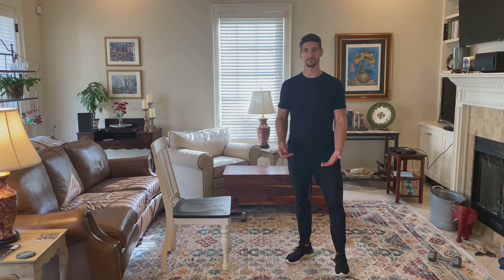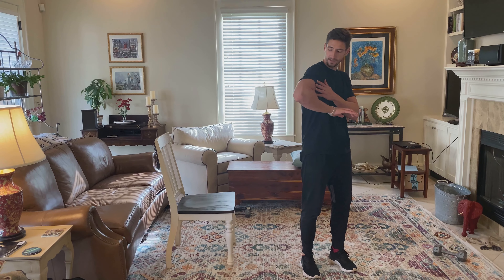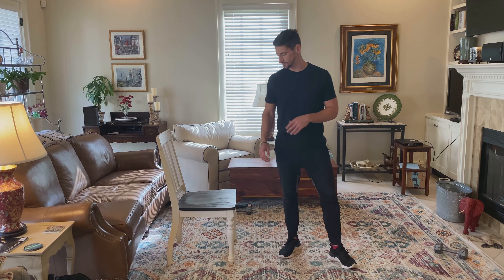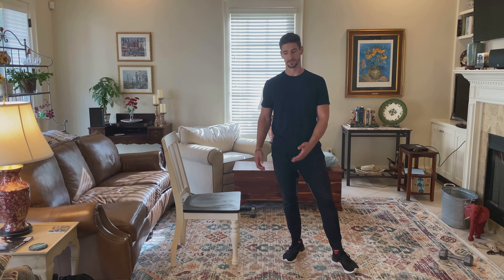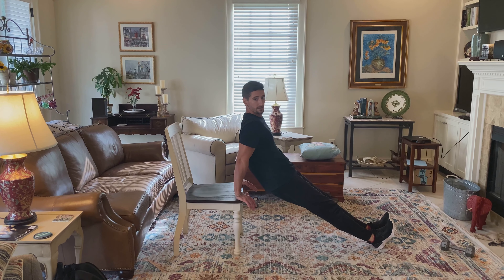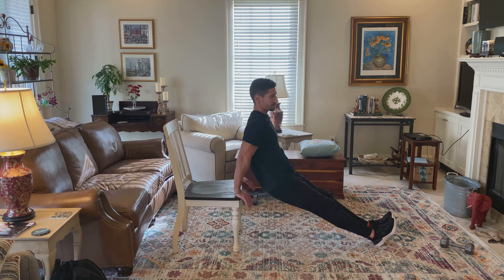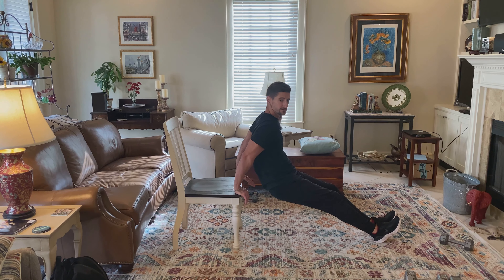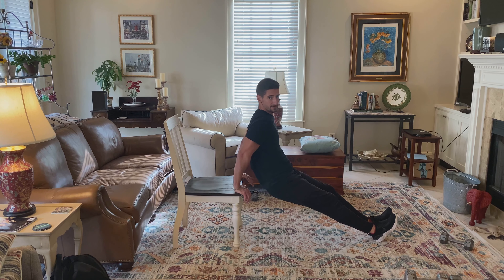How to do Chair Dips